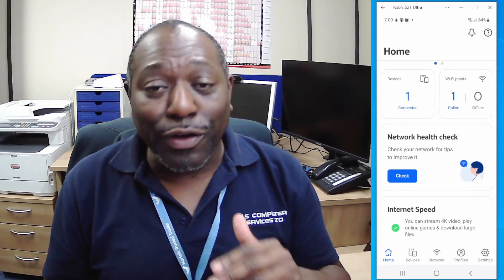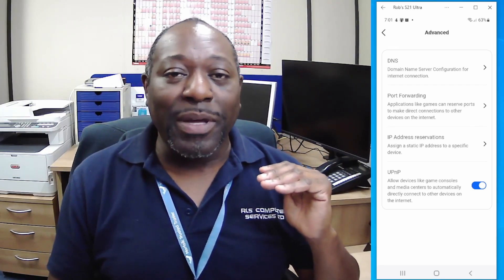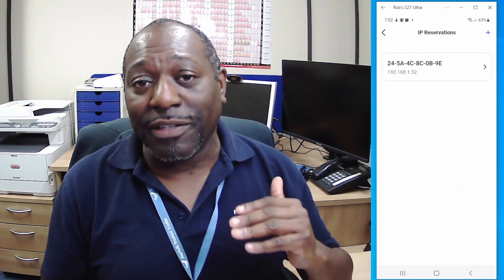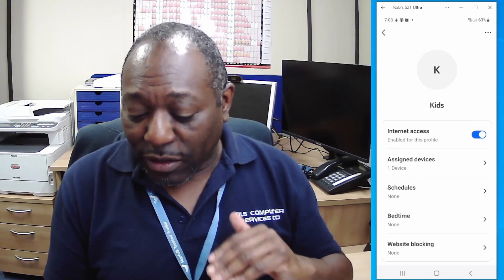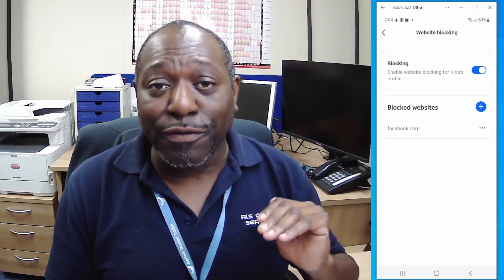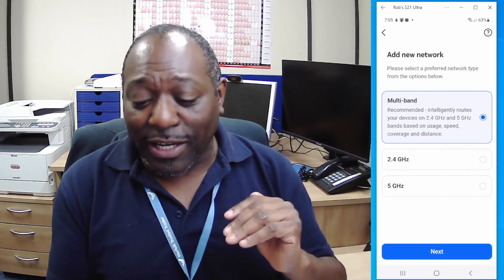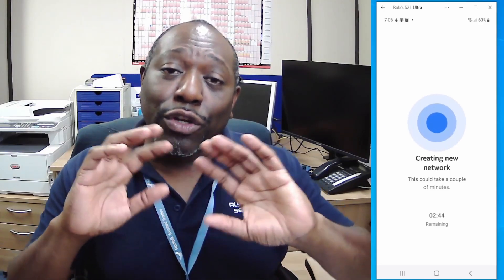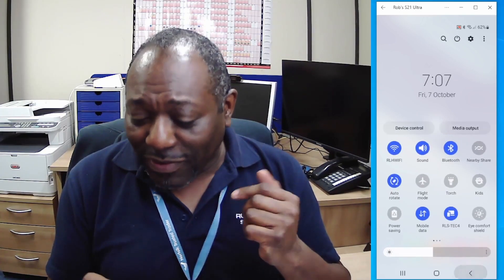Configuring Lightspeed Nokia router using the app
A few weeks back you might recall we did a video on installing Lightspeed broadband, which was done quick and really efficient. But it did leave some questions, one of which was, how do I actually go ahead and make changes in my router. This video will show you how.